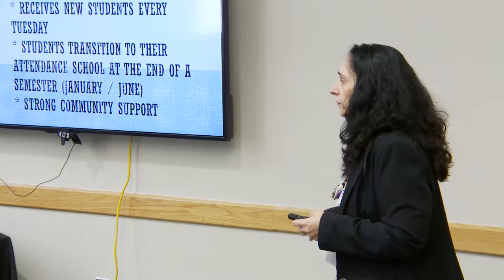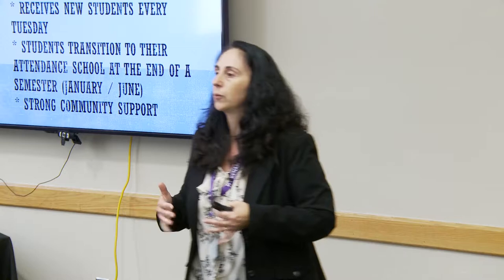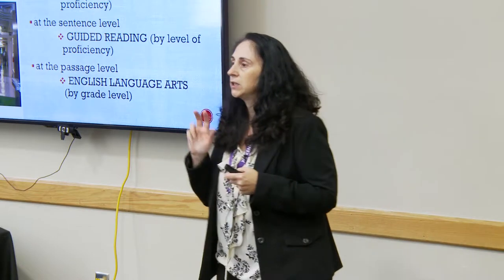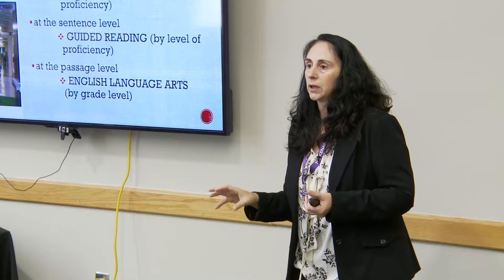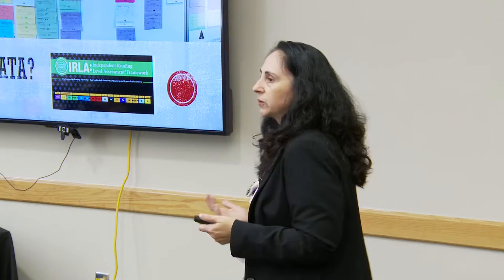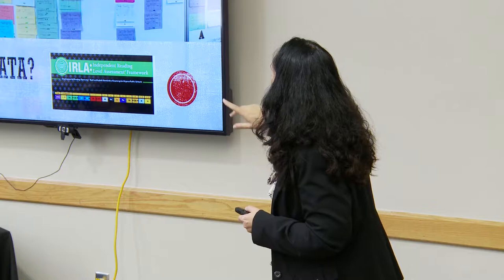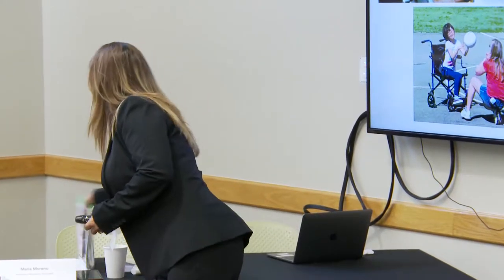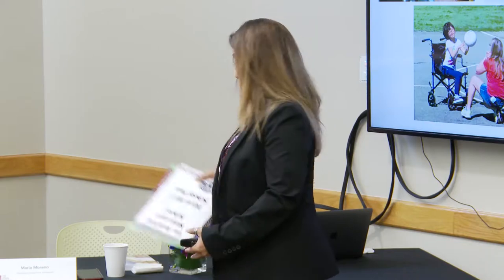Trauma and Learning - Rethinking Newcomer Education Conference, Sept. 16